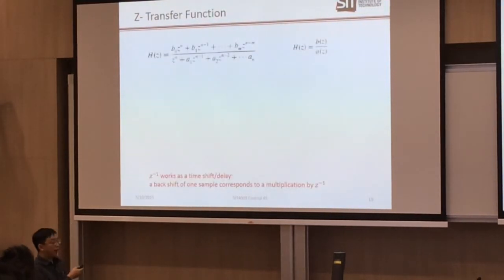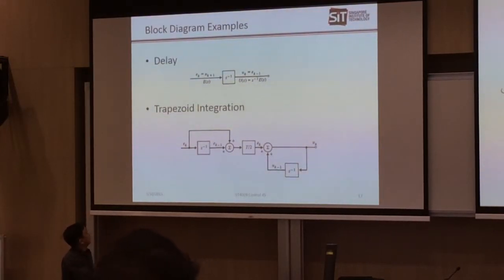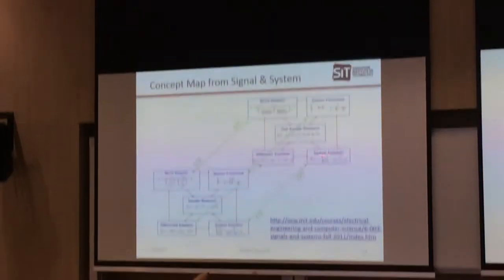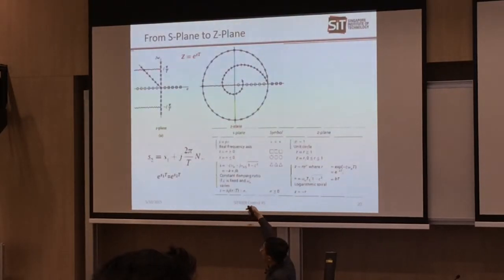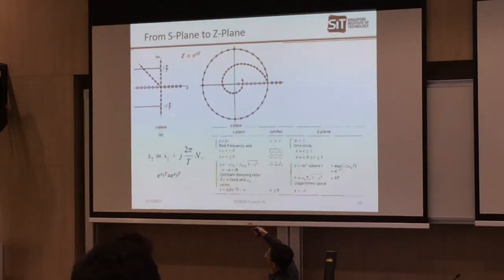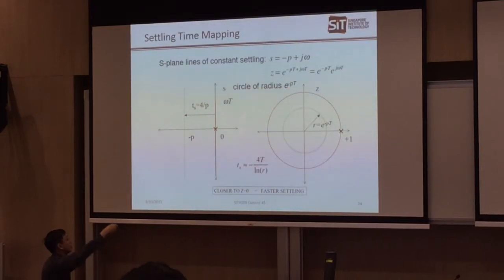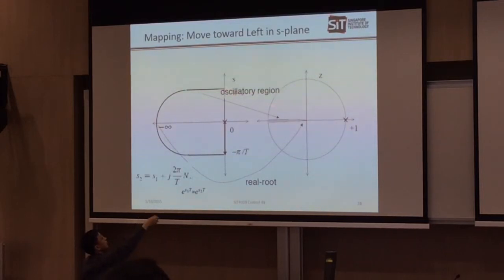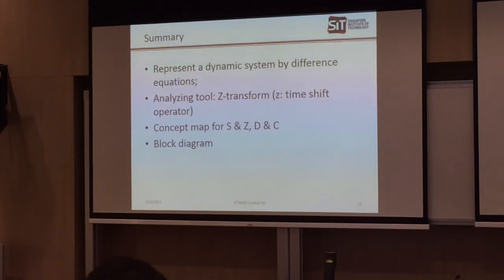Controls Week3_3